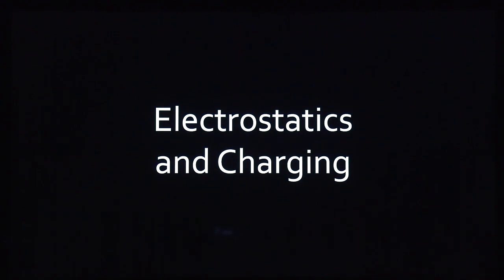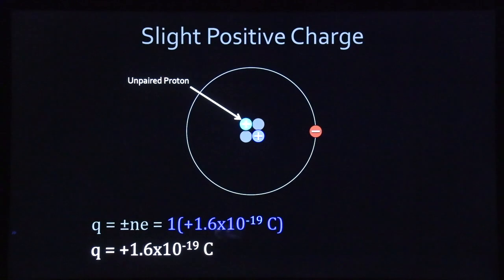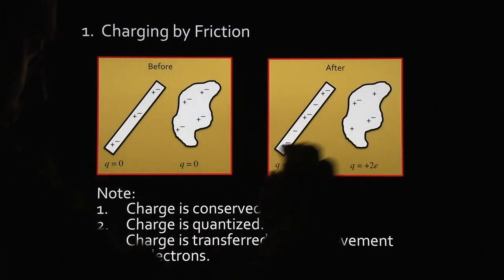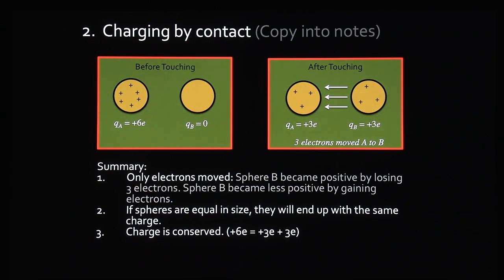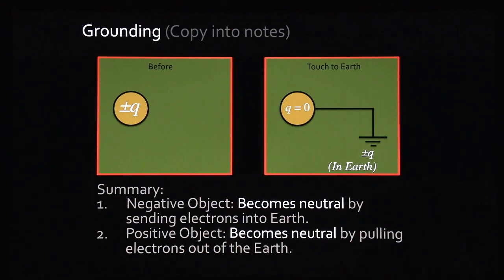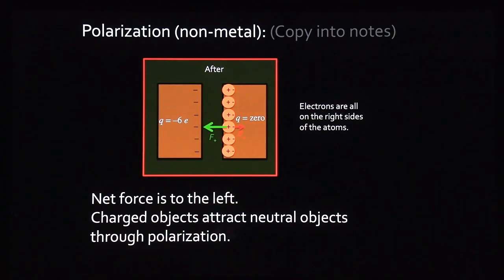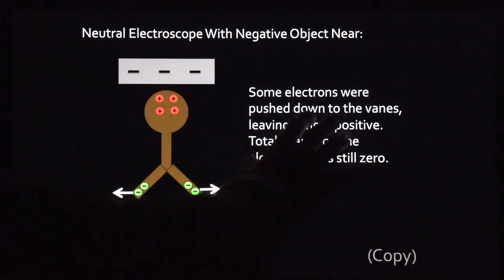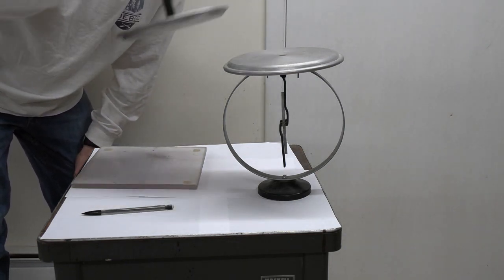Tupaj: Regents Electrostatics Video 2, A World of Charge (Electrostatic Charging)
In this video, you will learn the basic processes of accumulating a net charge as well as the concepts of charge being quantized, conserved, and transferred through the movement of electrons.